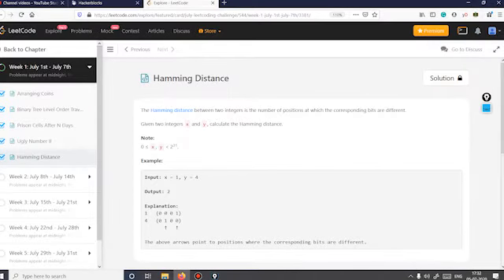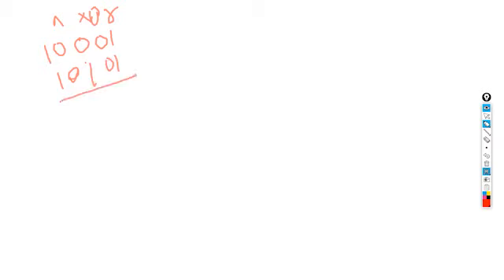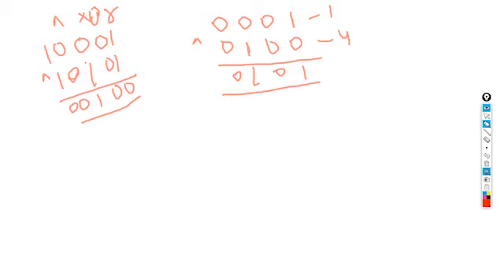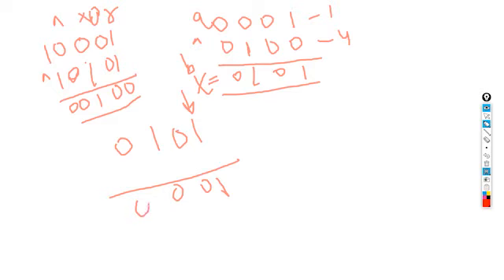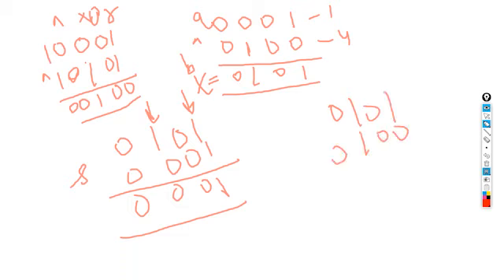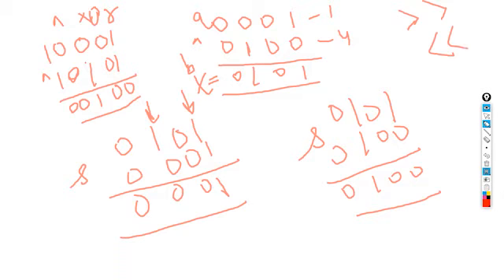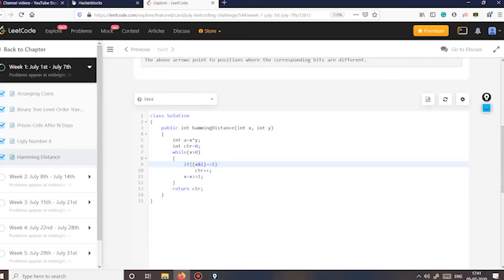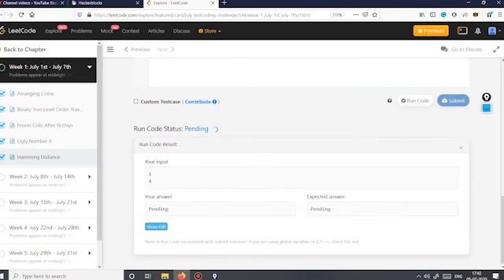Hamming Distance LeetCode Solution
Solution to today's leetcode question.